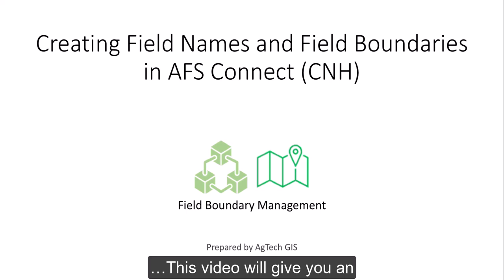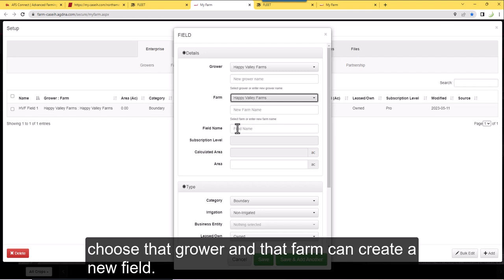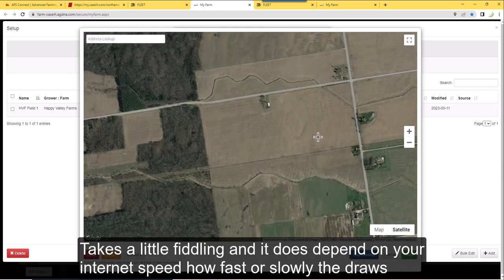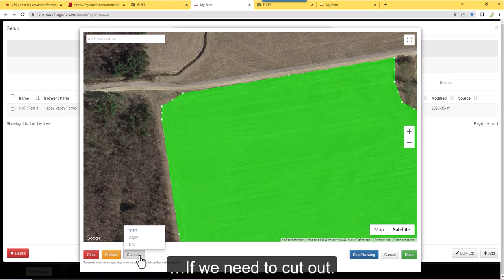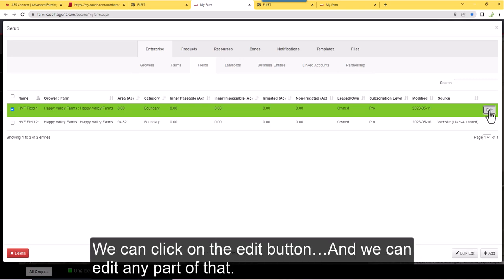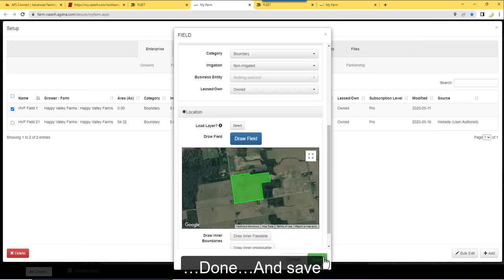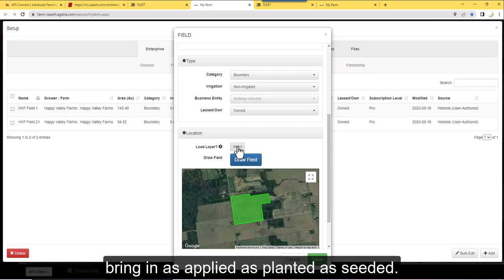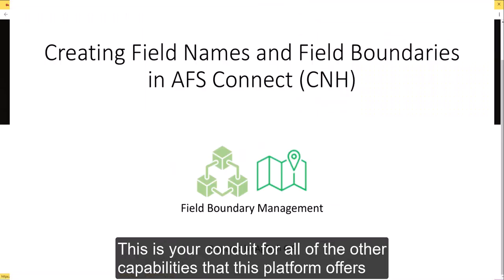Create Fieldnames and Boundaries in AFS Connect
The AFS Connect platform allows users to create field boundaries in order to upload to field equipment or export to other branded software.